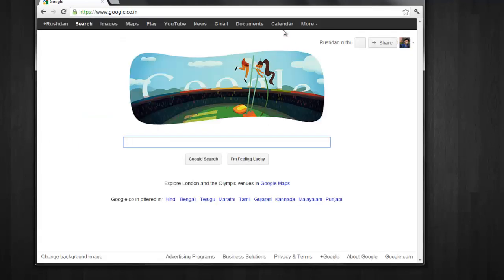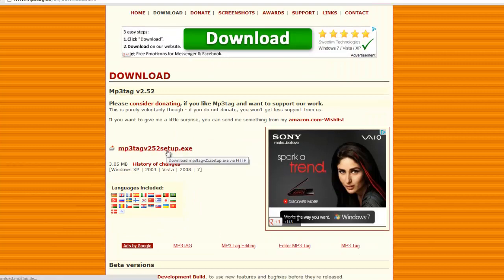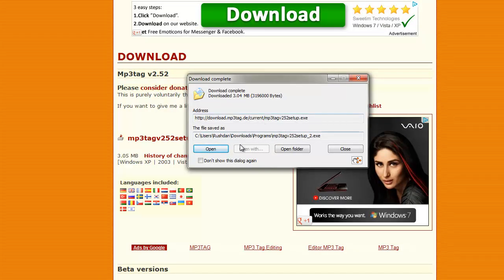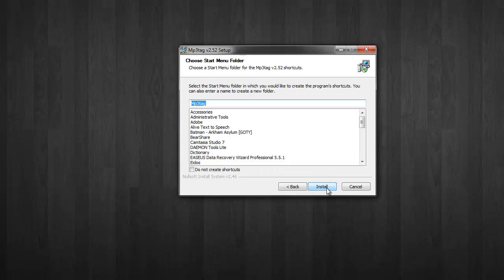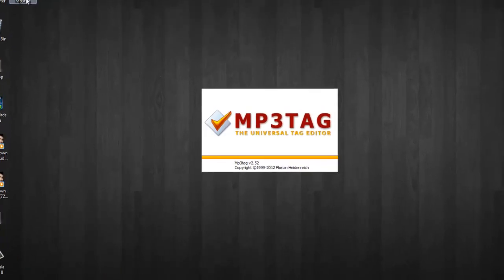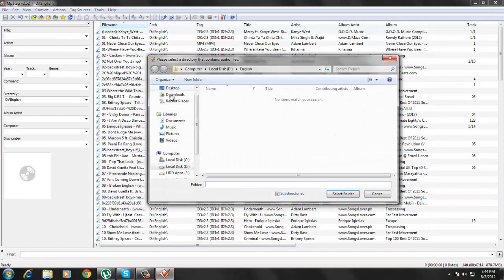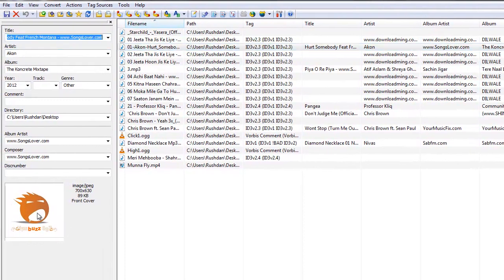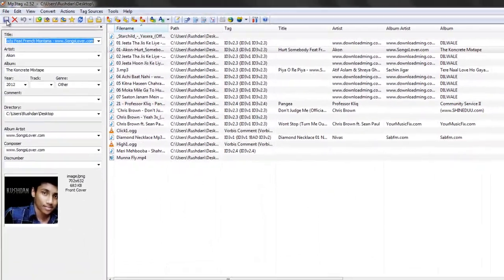How to create a mp3 tag easily 100%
Hello,
In this video i will show you how to create a
mp3 tag in just minutes ...
for free...
Have fun..